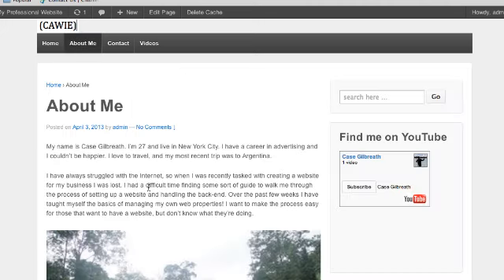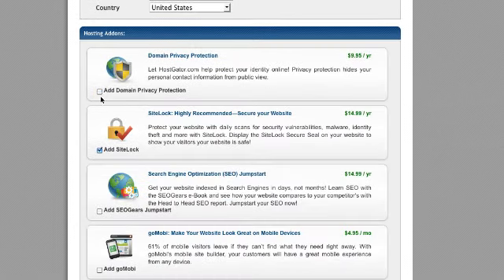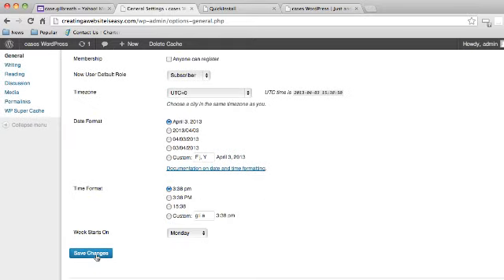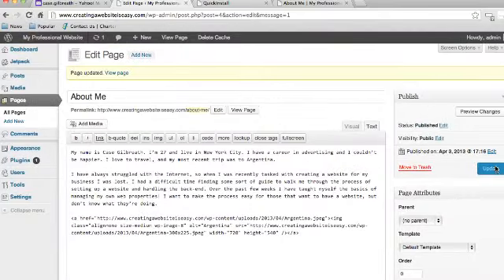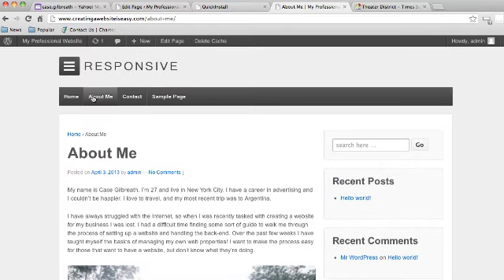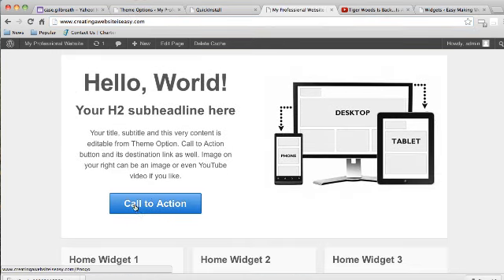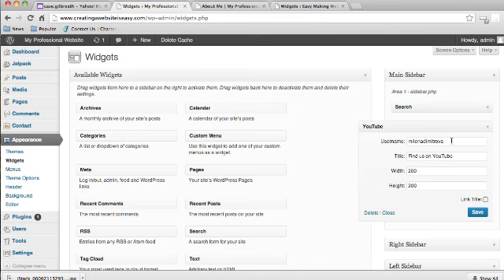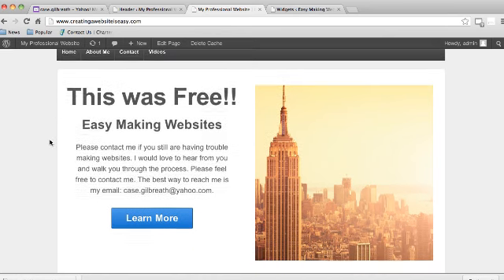How To Make a Website Yourself - Step-by-Step Guide, Finally!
- How to Make a Website. This is a step by step video tutorial on how to make a website. I hope to have more helpful videos coming soon!

Set a website up yourself, without going to a web developer. This step-by-step guide walks you through setting a website up yourself.

Before I made this video I struggled with the Internet, so when I was tasked with creating a website for my business I was lost. I called several web developers to get quotes on what they would charge to set a website up for me. I was shocked that they are charging anywhere between $2,000 - $3,000 to create a website that I can now put together in less than an hour, and do a better job in the process!

I had a difficult time finding some sort of guide to walk me through the process of setting a website up and handling the back-end. So, I decided it was time to provide an actual step-by-step guide in how to make a website.

Over the past few weeks I have taught myself the basics of managing my own web properties and I wanted to share what I have learned with you. In this tutorial I go over and walk through setting up a website from scratch. I walk through getting a domain name for the new website, getting the website hosted, logging into the control panel, installing the content management system Wordpress for the website, choosing a website theme, adding pages, creating logos for the website and miscellaneous things that help make the website look professional.

I am now passionate about teaching others how to make a website for their businesses, and the importance of doing so.

I have been using HostGator since I started and they have always been very helpful. I would not recommend them if I did not personally have success with them.